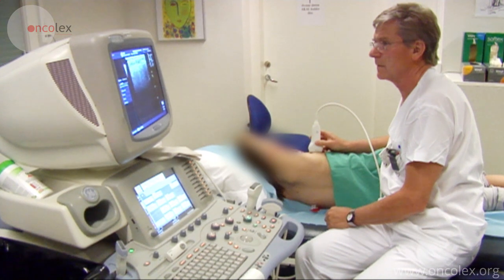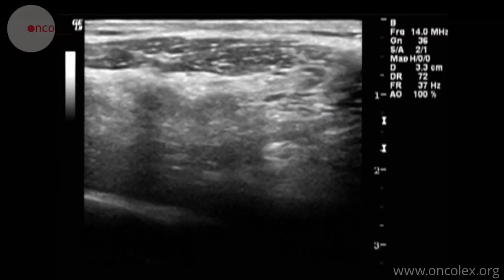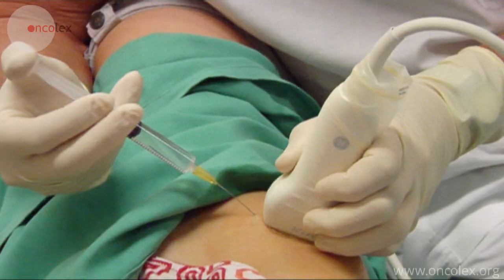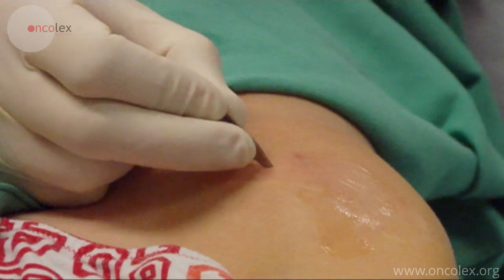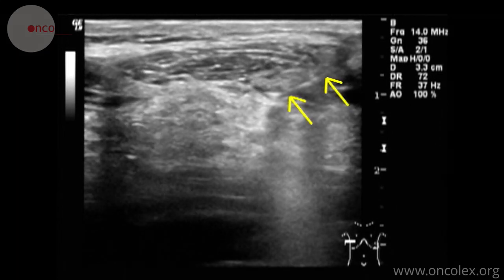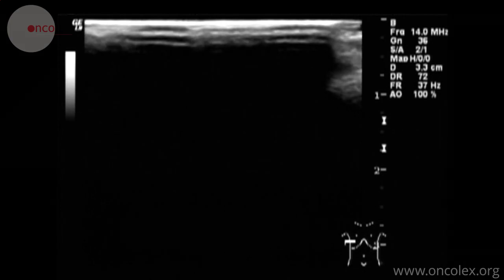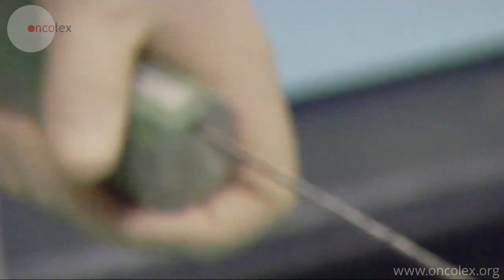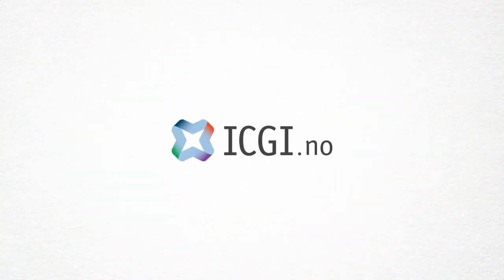Ultrasound-guided biopsy for soft tissue sarcoma